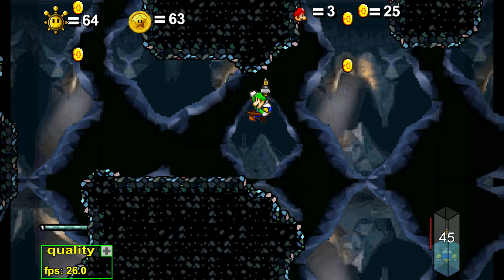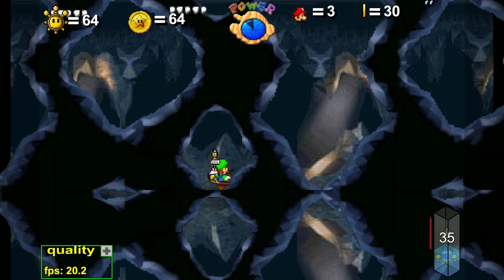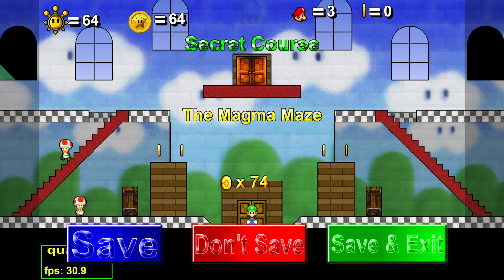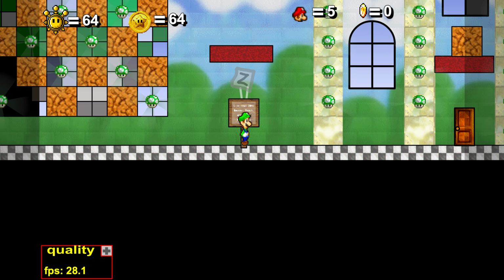Super Mario 63 #26